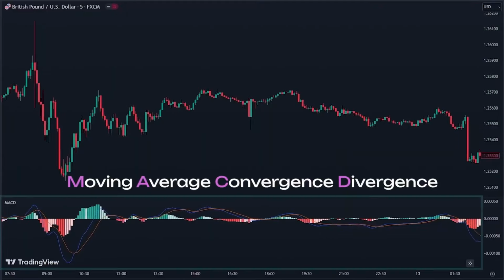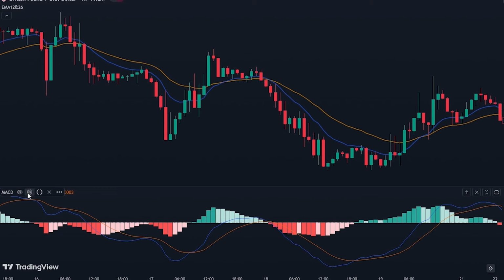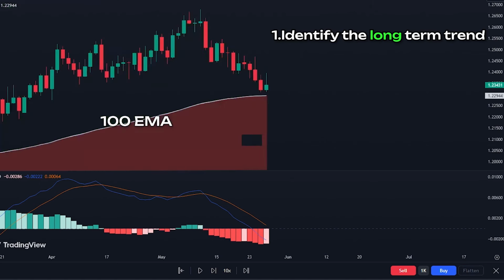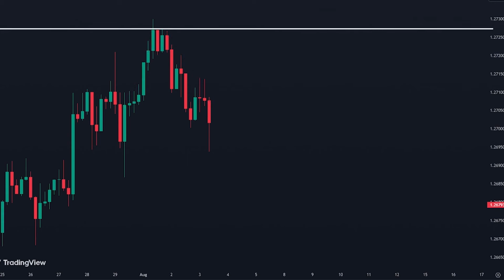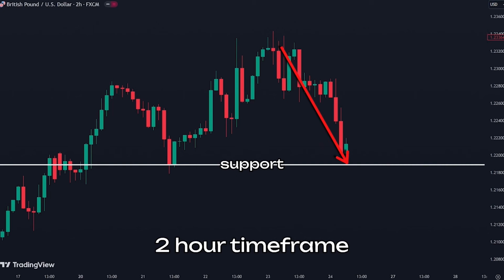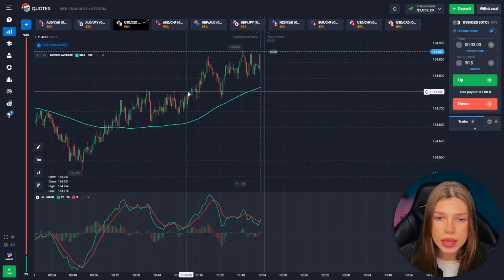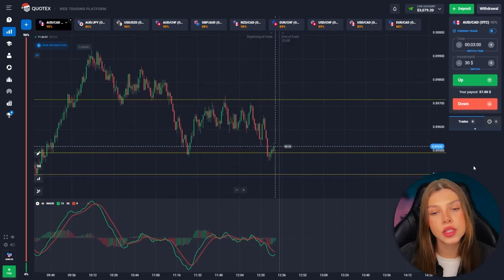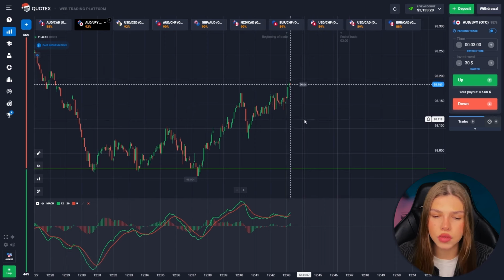Most Effective MACD Trading Strategy for Daytrading Crypto, Forex & Binary Options (High Winrate)